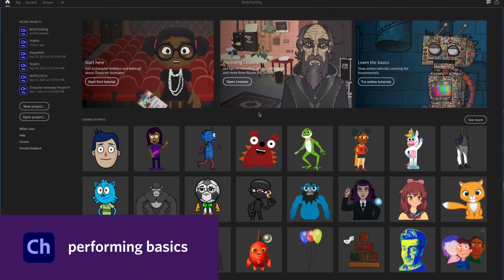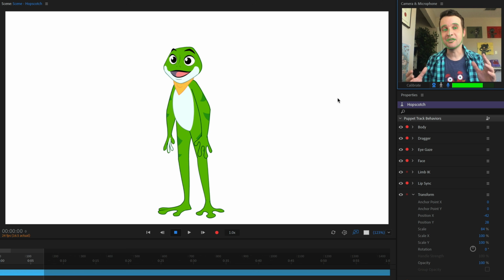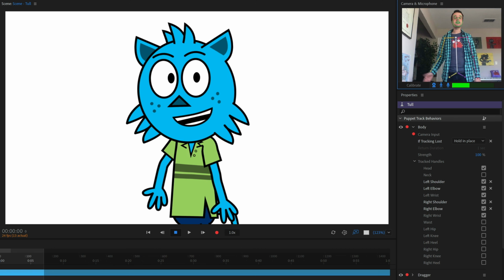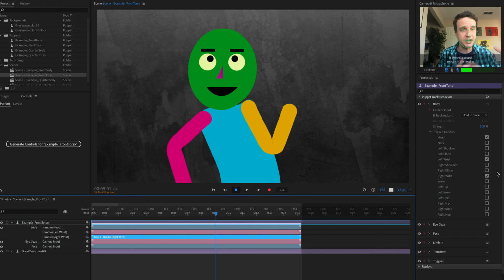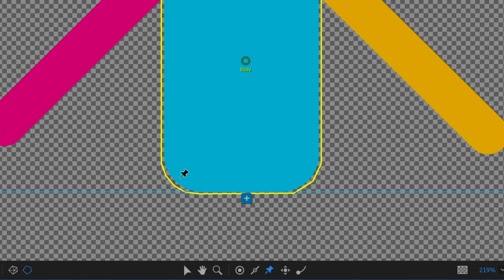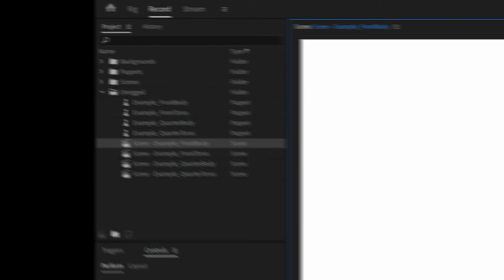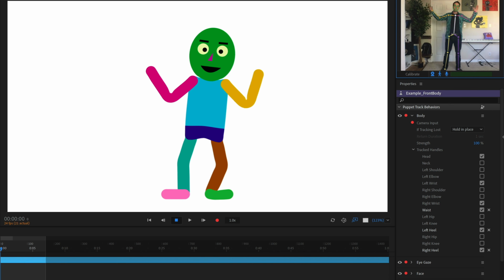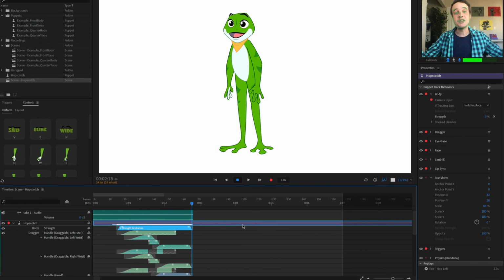Body Tracking (Adobe Character Animator)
Body tracking makes performance capture animation in Adobe Character Animator faster and more fun. In this tutorial, we'll start off by covering performance basics: where to stand in your webcam frame, how calibrating works, and the body behavior. Then we'll troubleshoot some common problems you might run into if your puppet isn't tracking correctly. Next we'll touch on how to record and edit a body tracked performance, before finishing with step-by-step details on how to rig your own characters for body tracking. Body tracking is a gamechanger for Character Animator and we're excited to see what you make with it!

Visit the Body Tracker website, which includes the free example files seen in this video

0:00 Intro
2:20 Performing Basics
12:29 Troubleshooting
17:29 Recording & Editing
24:12 Rigging
43:40 Outro

(official adobe puppets) / (okay samurai puppet pack)